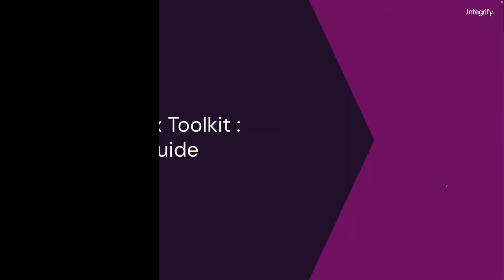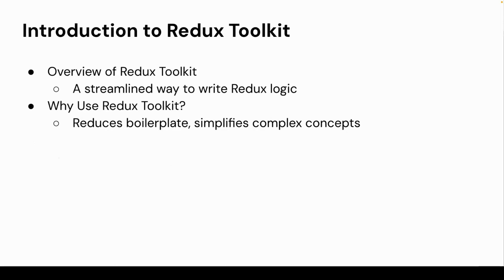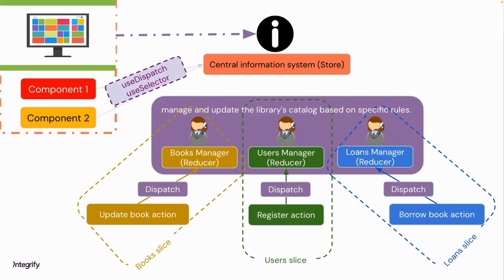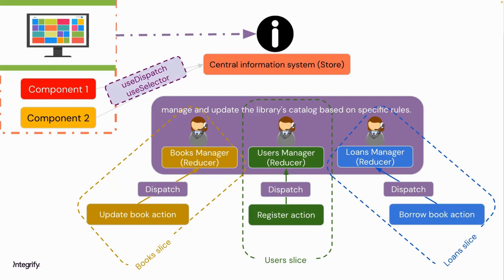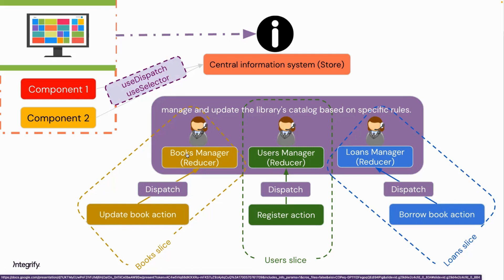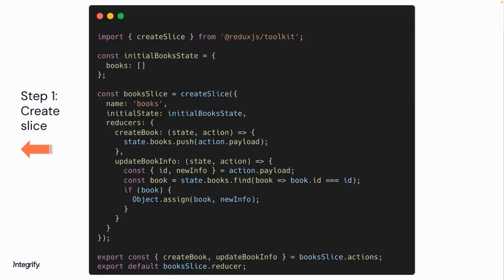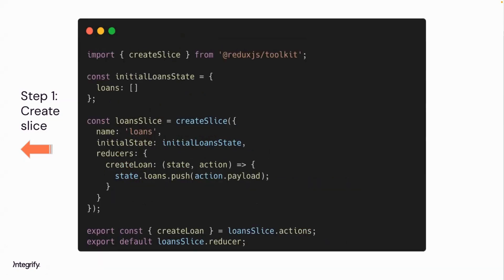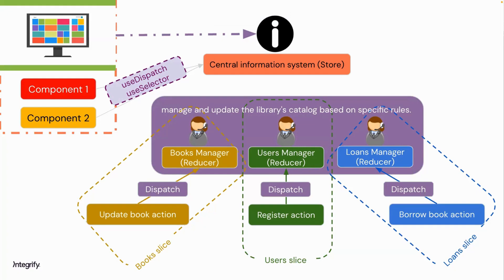Redux: A beginner's guide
Have you ever faced challenges managing state as your application scales? If you answered yes, you're in the right place!

In today's tutorial, we dive into a crucial solution: Redux. Join our Full Stack instructor, Alia, as she explores how Redux, a powerful JavaScript library for state management, revolutionizes the way we handle and share global state in larger React applications.

Say goodbye to prop-passing woes and embrace a more efficient and organized system.

Looking to upgrade your coding skills and learn the most in-demand tech stack? Apply to Integrify Academy ➡️